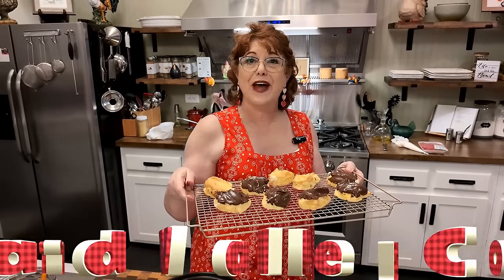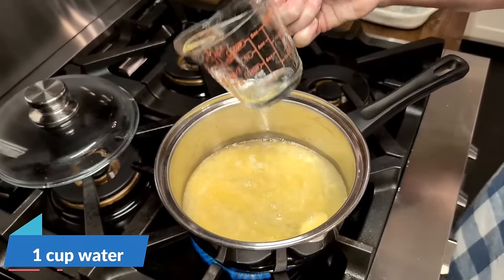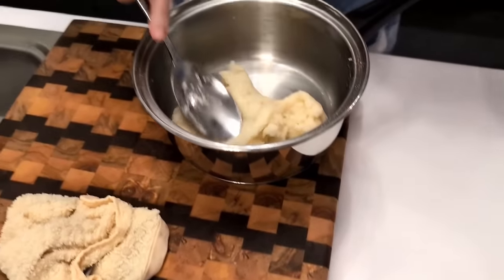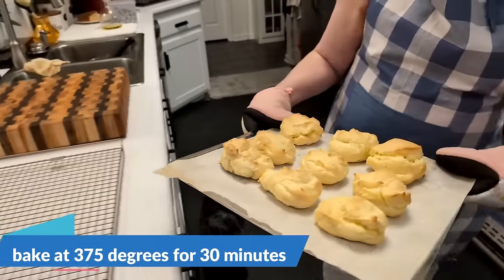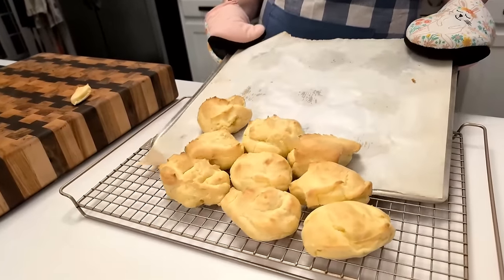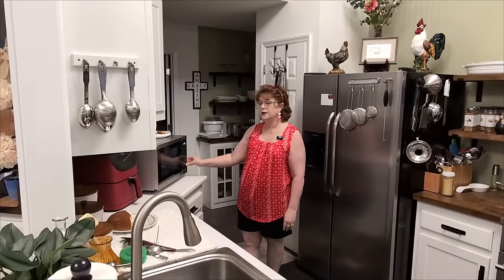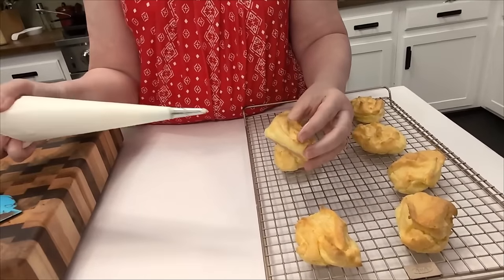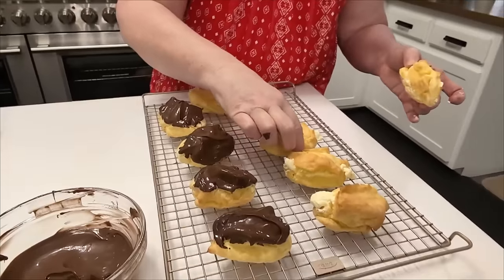Homemade Cream Puffs - Profiterole or French choux pastry - Super Easy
Homemade Cream Puffs - Profiterole or French choux pastry
DO YOU REMEMBER that good old southern cooking?
If you learn to cook like my mama and granny, you will become one of the best Southern cooks. Thank you so much for being a part of this dream of mine.
NOW FOR THIS FAMILY RECIPE:
CREAM PUFFS (Future Cookbook Recipe)
1/2 CUP SALTED BUTTER
1 TSP. SUGAR (optional)
1/4 TSP. SALT
1 CUP ALL-PURPOSE FLOUR (WHITE LILY)
1 CUP WATER or (1/2 CUP EA. MILK & WATER)
4 LARGE EGGS
Preheat oven to 375°F. Line two baking sheets with parchment paper.
In a medium saucepan over medium-high heat, melt butter, then add sugar, salt, and water.
Bring to a boil and quickly sift in flour, mix with a wooden spoon. Continue to stir until a film forms
on the bottom of the pan. Remove from heat and let cool for 6 minutes. Add 4 eggs, one at a time, stirring vigorously to incorporate the egg after each addition entirely. I used a hand mixer.
Prepare egg wash: Whisk 1 egg & 1 tbsp. water
Using a large tablespoon or 1/4 cup scoop, place each puff 2” apart on a lined baking sheet.
Brush with egg wash and bake until puffs rise and are golden brown, about 30 minutes. Let cool on sheets on wire racks. Fill with the pastry cream recipe.
PASTRY CREAM:
1-3.4 OZ. INSTANT VANILLA PUDDING
1 CUP MILK
2 CUPS WHIPPING CREAM.
Add milk to the pudding mix and stir. Whisk in 2 cups of whipping cream until stiff peaks form.